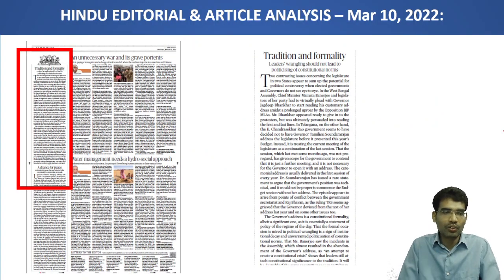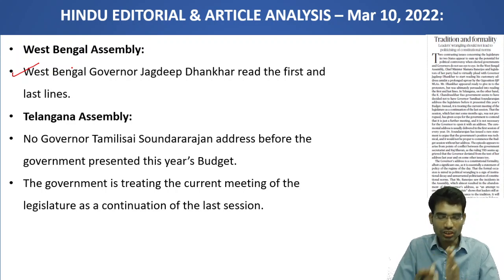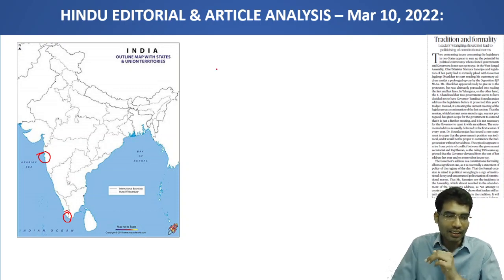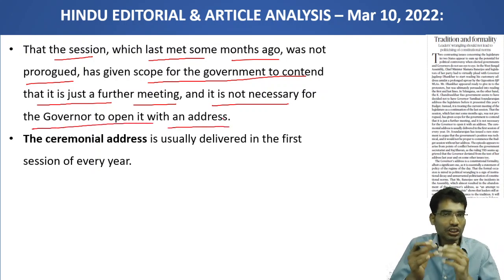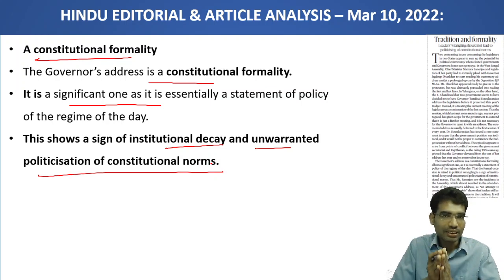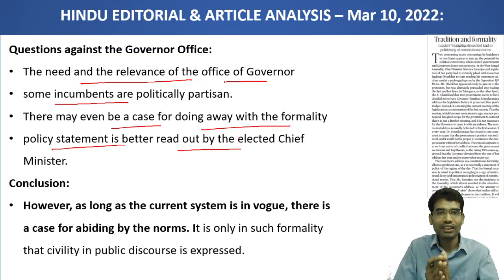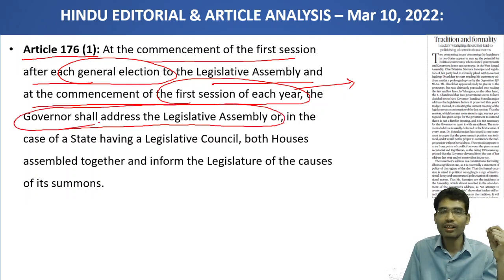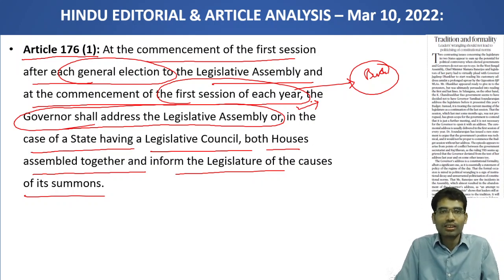Mar 10, 2022 | Hindu Editorial Analysis |Governor Office|Polity|GS-II | Daily Current Affairs 2022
upsc current affairs 2022 current affairs for upsc 2022 current affairs today